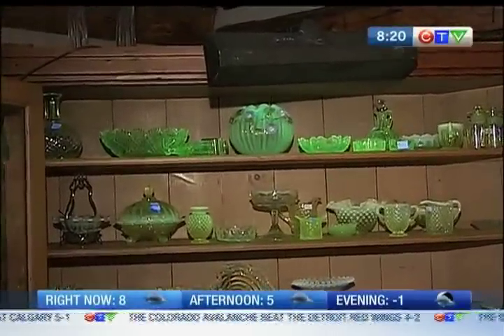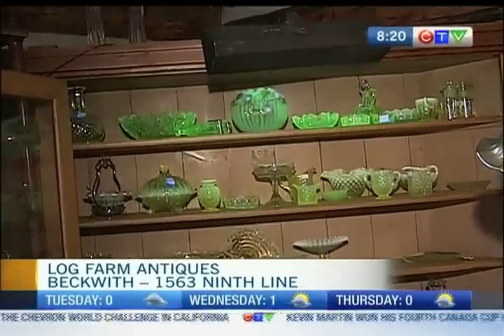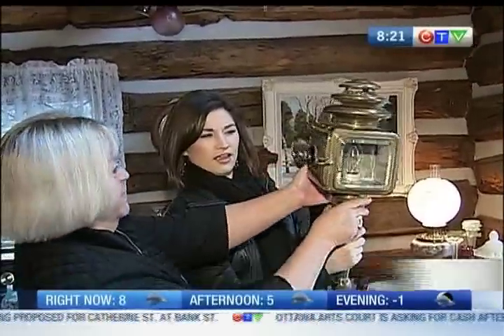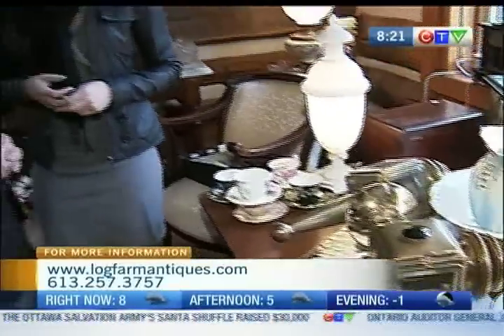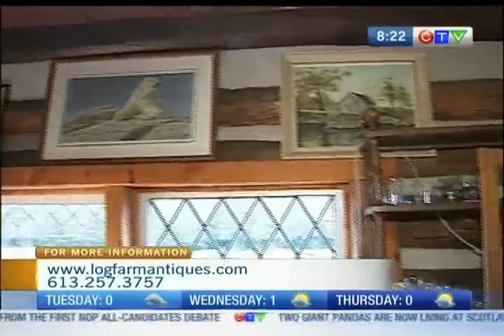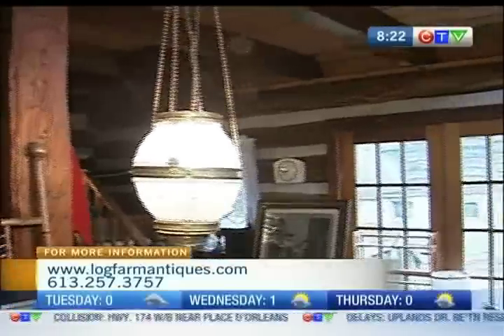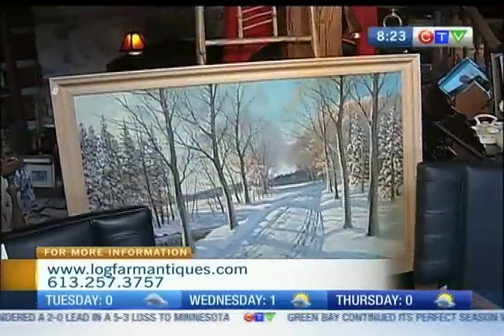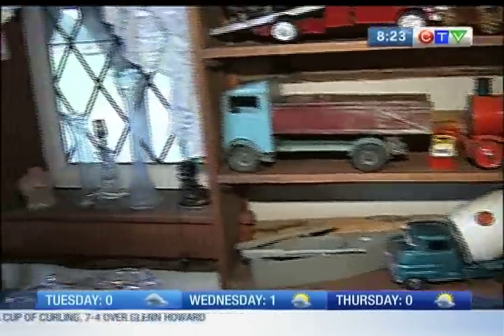Log Farm Antiques 2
Located just outside of Carleton Place Log Farm Antiques is a collectors dream, Sarah Freemark meets the Owners and takes a look at one of a kind collectables.